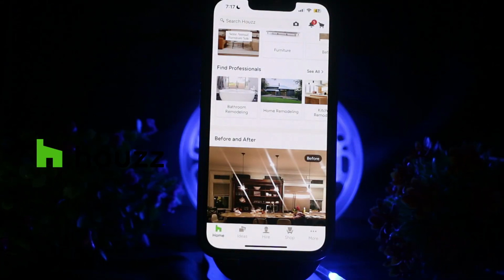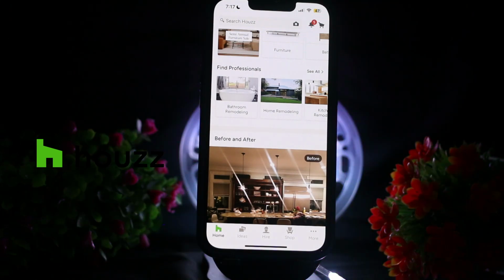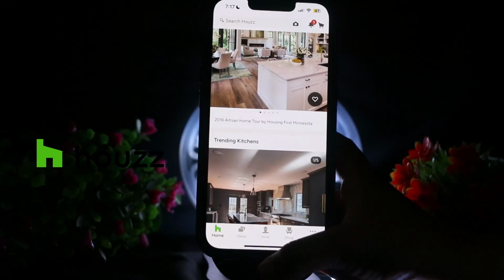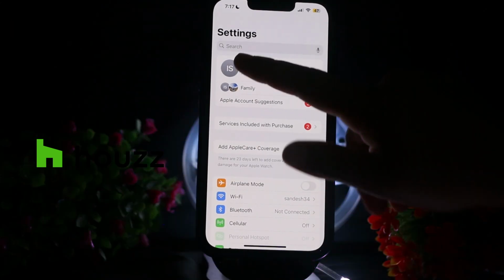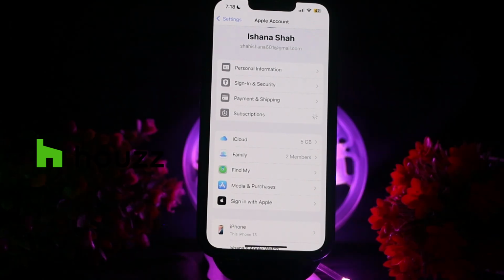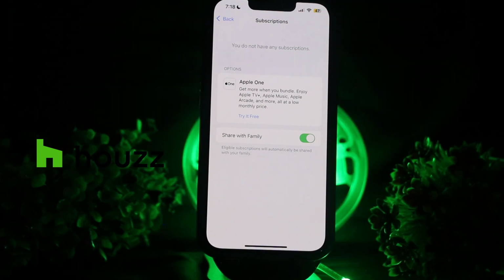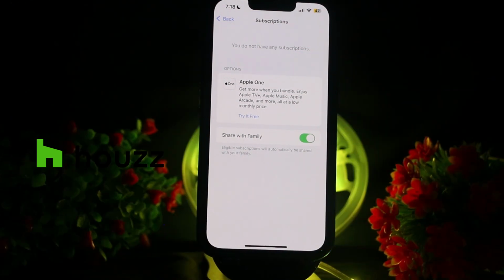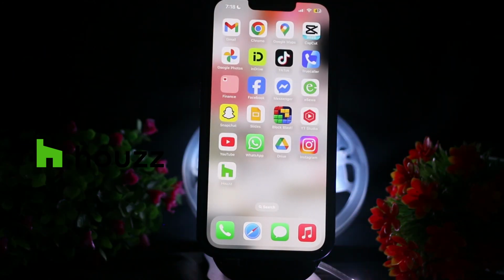How to Unsubscribe from Houzz Pro: Easy Steps to Follow - Here's How You Can Do It - 2025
Want to know How To Guide to Canceling Your Houzz Pro Subscription on Your Device but don't know how?
This quick video will guide you to Guide to Canceling Your Houzz Pro Subscription on Your Device

So, in this few simple steps you can successfully Guide to Canceling Your Houzz Pro Subscription on Your Device

Timestamps :
00:
00:
00:
00: